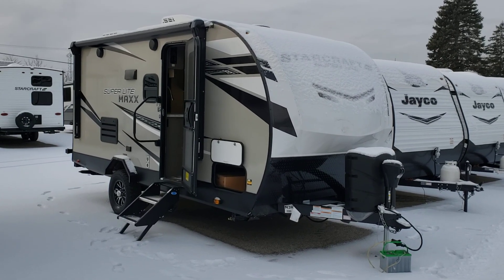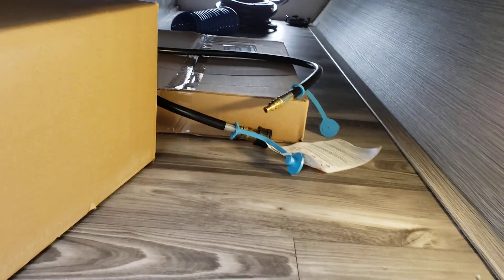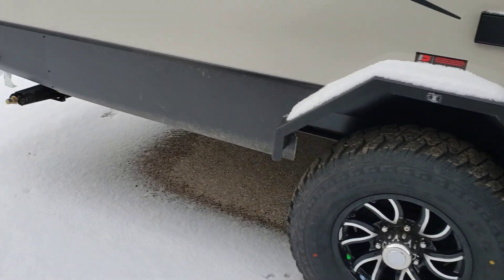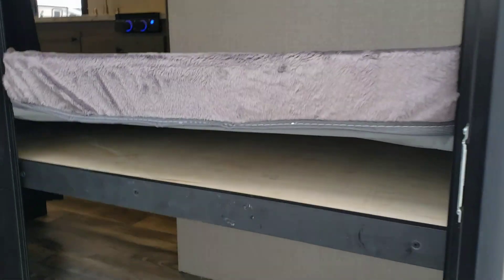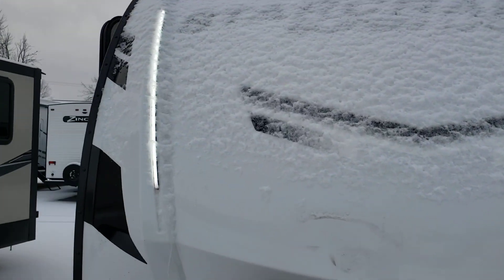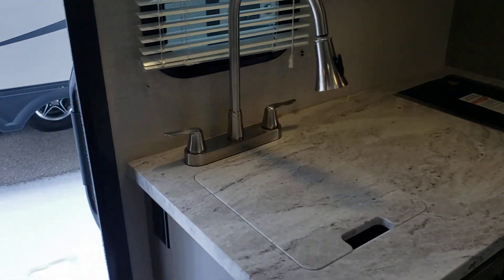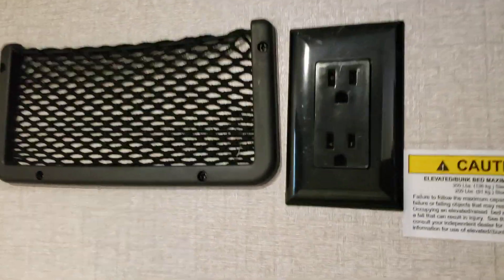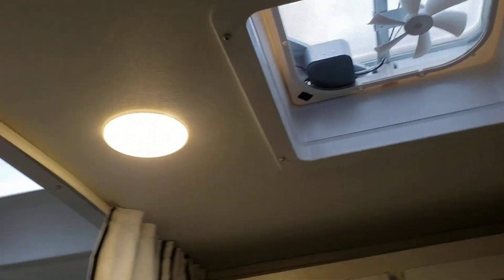2022 Starcraft Super Lite Maxx 17BH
BRAND NEW MODEL!

DEMO: 2022 Starcraft Super Lite Maxx 17BH
Dry Weight 3,635 Ibs
Total Length 20' 7"
Sleeps 6